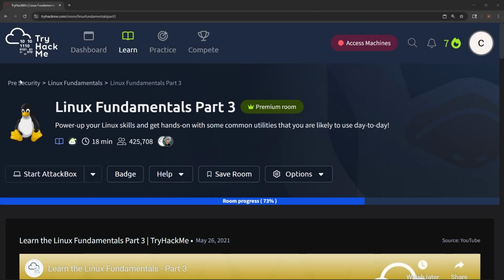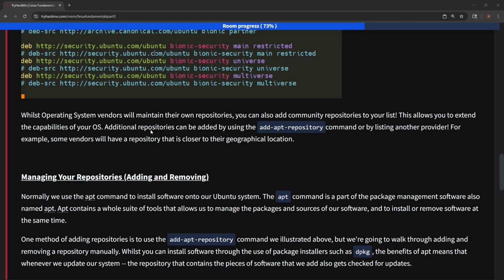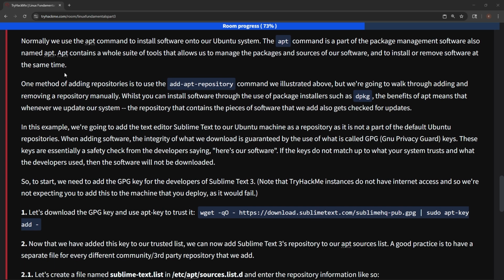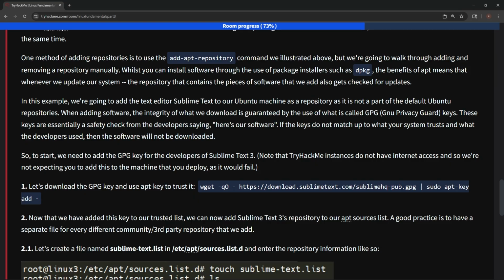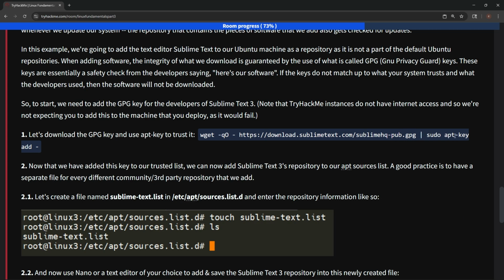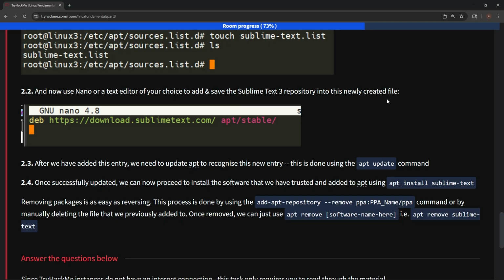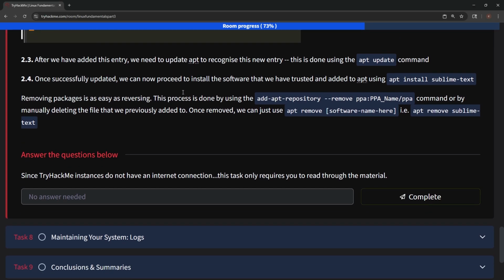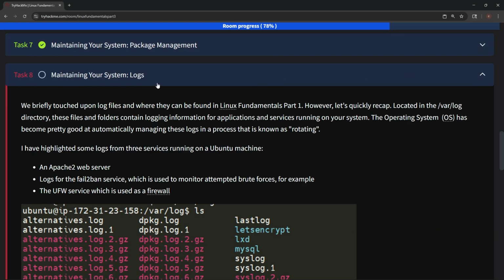TryHackMe - Pre Security | Linux Fundamentals Part 3: Managing Your System: Package Management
🐧 Linux Package Management: APT and Software Repositories 🐧

Welcome back to the "Linux Fundamentals Part 3" room! In this video, we're diving into Task 7 to explore the world of Linux package management. This is a crucial topic for anyone who wants to install, update, and remove software on a Linux system effectively.

Understanding Software Repositories
In Linux, software is distributed through repositories, which are centralized locations where developers submit their programs. These repositories are managed by the operating system vendor (like Ubuntu) or by the community, and they ensure that the software is trusted and compatible.

We'll focus on APT (Advanced Package Tool), the primary command-line tool for managing packages on Ubuntu and other Debian-based systems. APT contains a suite of tools that allows us to manage software and its dependencies easily.

The Package Management Process
We'll walk you through the key steps of installing software from a third-party repository, a process that relies on cryptographic keys to ensure the software's integrity.

Adding the GPG Key: We first add a GNU Privacy Guard (GPG) key from the software's developer. This key acts as a digital signature, guaranteeing that the software we download is authentic and hasn't been tampered with.

Adding the Repository: Next, we manually add the repository's address to our system's APT sources list. This tells APT where to look for the new software.

Updating APT: After adding a new source, we use apt update to refresh our package lists, making APT aware of the newly available software.

Installing the Software: Finally, we can use apt install to download and install the new software and all of its dependencies automatically.

Removing Packages: We also cover how to remove packages using apt remove, demonstrating how to keep your system clean.

This video provides a solid, practical foundation for understanding how software is managed in Linux, which is a key skill for any aspiring cybersecurity professional or Linux user.

What's next? We're moving on to Task 8: Managing your system - Logs, where we'll learn about monitoring a system by analyzing log files!